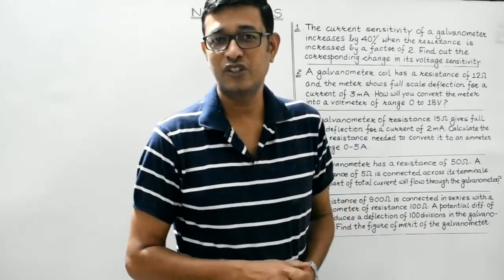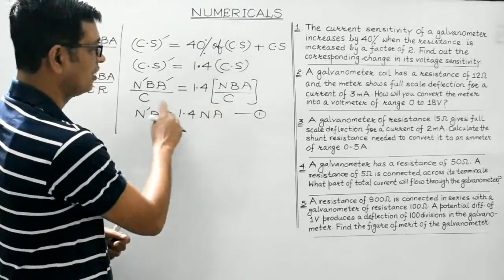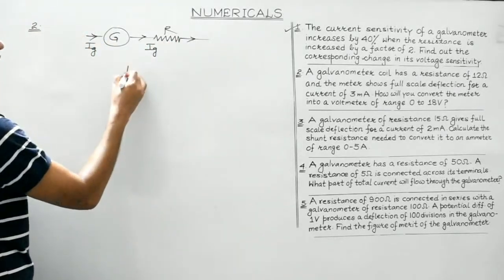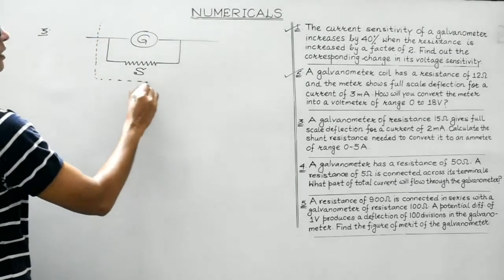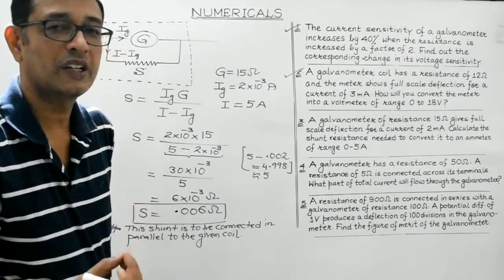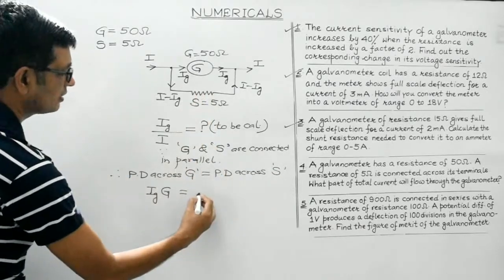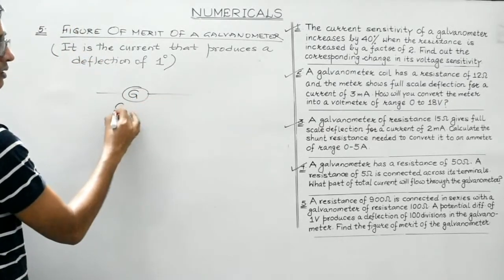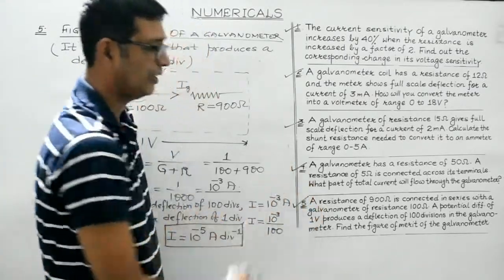Physicsforclass12 (Magnetic Effects Of Current M24) -Numericals based Ammeter & Voltmeter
Numericals based on sensitivity of a galvanometer and conversion of a galvanometer into an ammeter and a voltmeter.